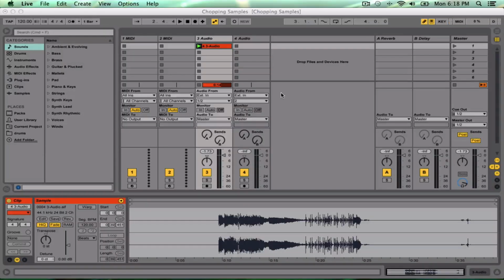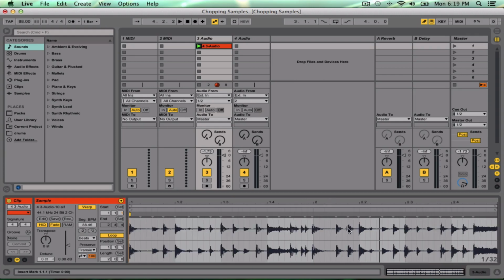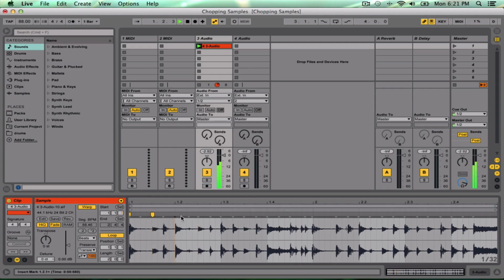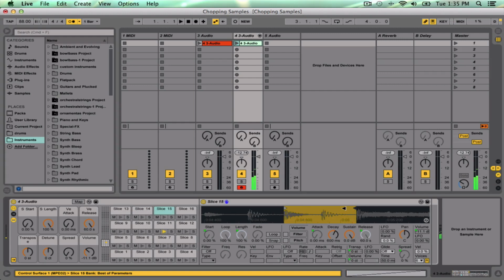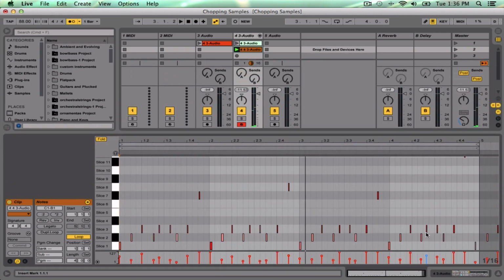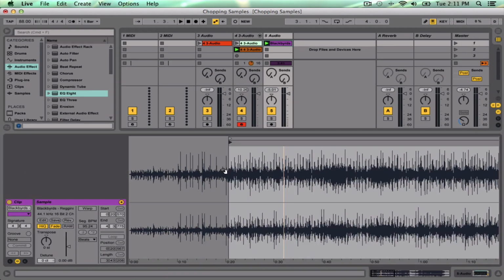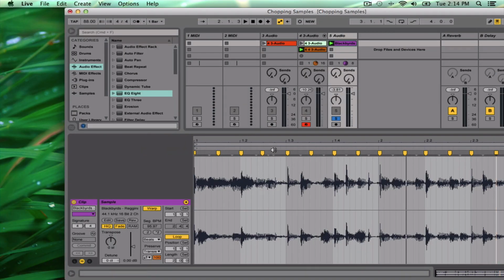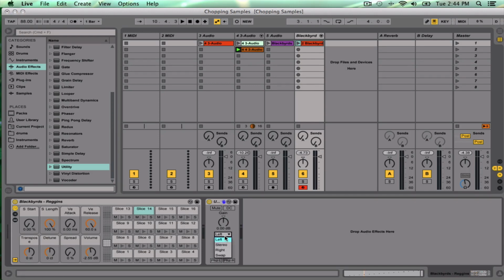You Suck At Producing - Chopping Samples